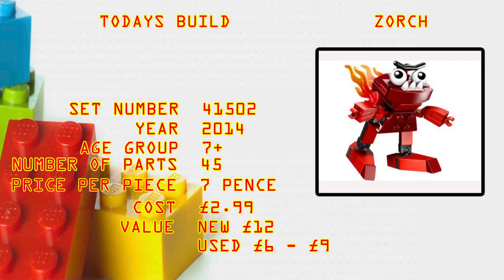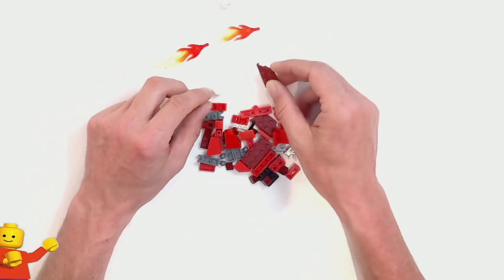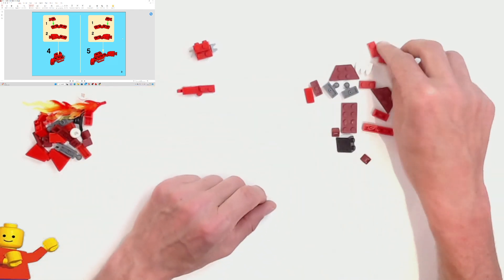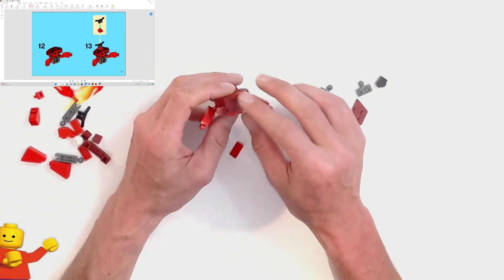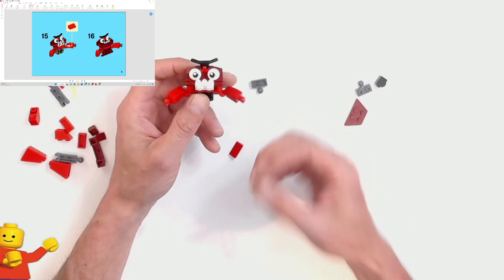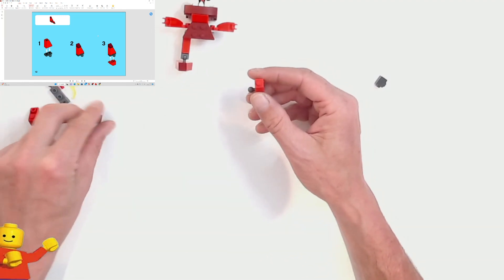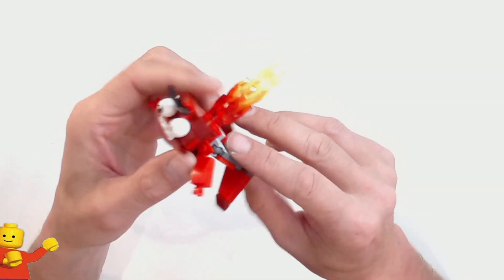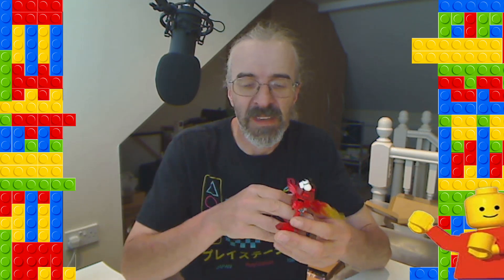How to Build Lego Mixels ZORCH build set #41502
Lego Mixels Zorch

just a quick video on how  to build the Lego Mixels Zorch set from 2014
The set is very quick and fun to build, my fave part about this particular set is the grump he has on his face lol it reminds me of Oscar the grouch from Sesame Street
LINK TO MIXEL CARTOON PLAY LIST

This set is part of a collection that was owned by a very good friend of mine, his name was James Yorke, He passed away a good few years back now and i have been asked to put all of his LEGO sets together, this is why the project is called the James Yorke challenge,

I hope you enjoy these videos as much as i do with making them

many thanks
Shaun Temple :)